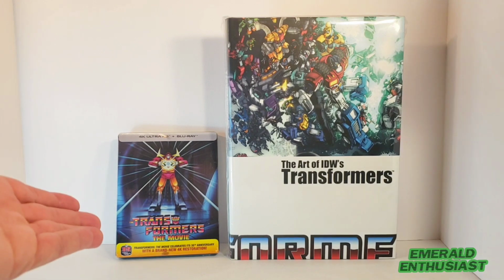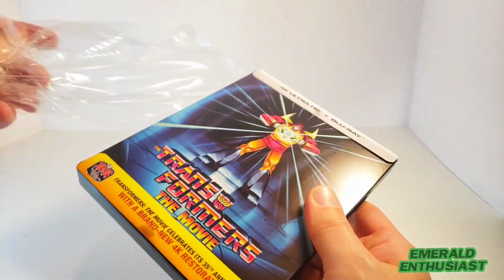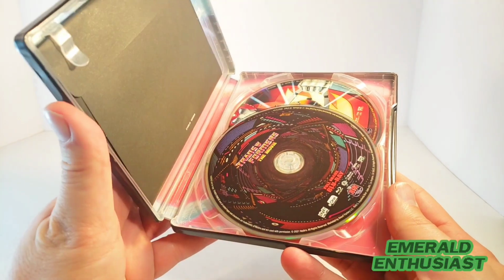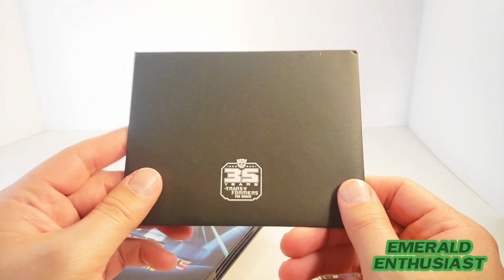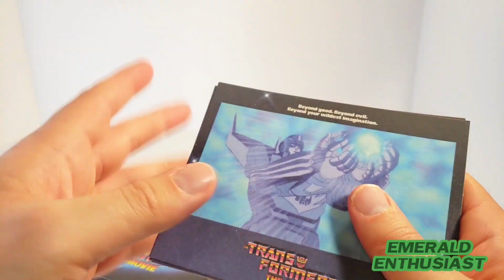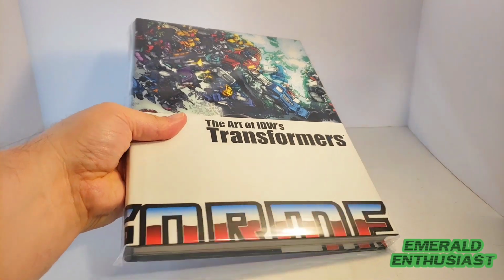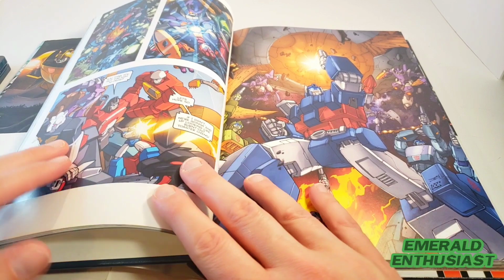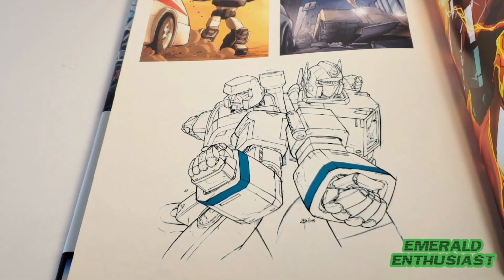Transformers the Movie 1986 35th Anniversary Edition Steelbook & IDW Art of the Transformers Review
A look at the 35th Anniversary 4k Steelbook and IDW's The Art of The Transformers.